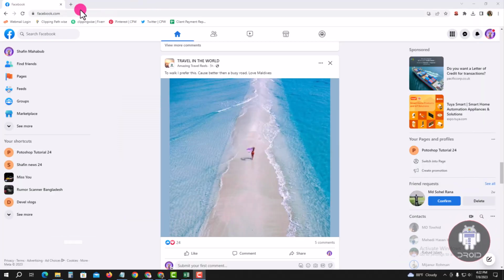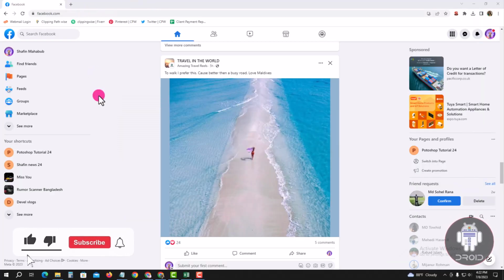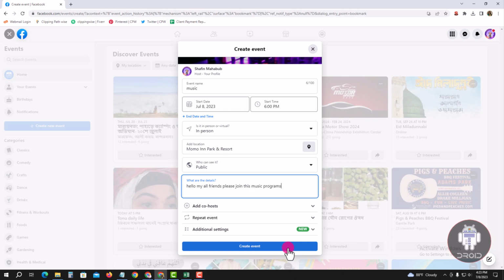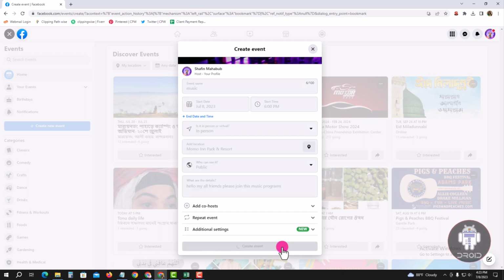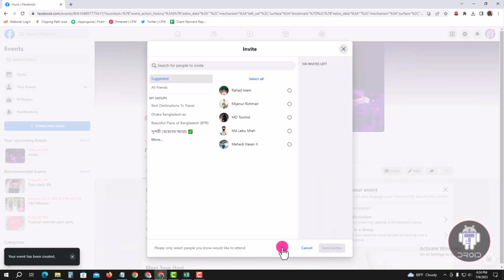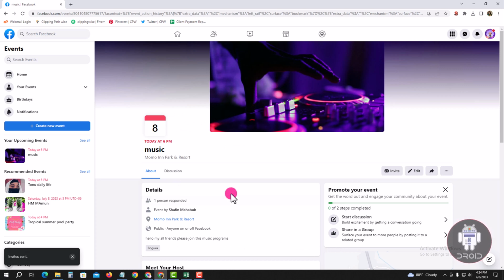How to create an event on facebook | Make Facebook Event on Laptop/PC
This a simple guide to making an online or in-person event on Facebook and inviting your friends Get people together by making a Facebook Event! Events are temporary pages for upcoming parties or social gatherings. You can invite other people...